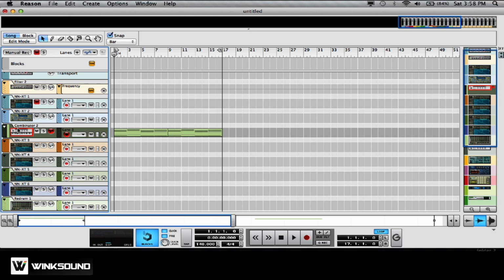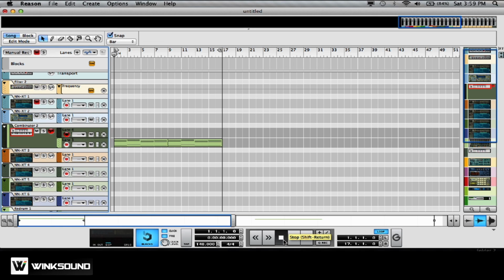Propellerhead Reason 6: How To Overdub Performances | WinkSound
Since version 4 Propellerhead has made it simple to quickly overdub parts without the need of instantiating a new plugin overtime saving the user CPU power. In this tutorial Tony from TonyMBeats explains how to use the Overdub button on the transport bar to open a new lane in which you can record and layer new parts using the same instrument.

Keep up to date on the latest tutorials from WinkSound by following our feeds: